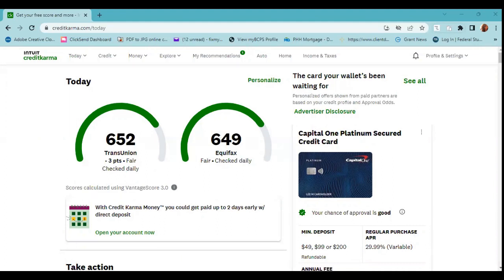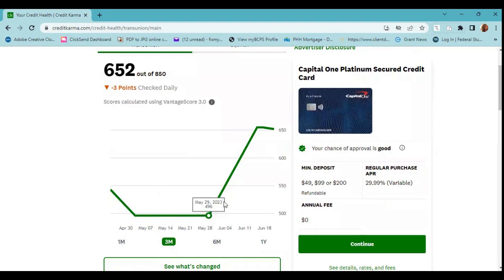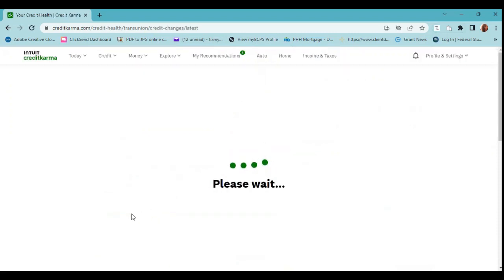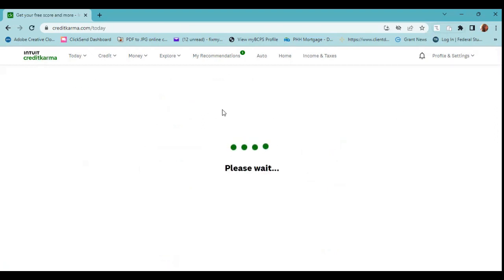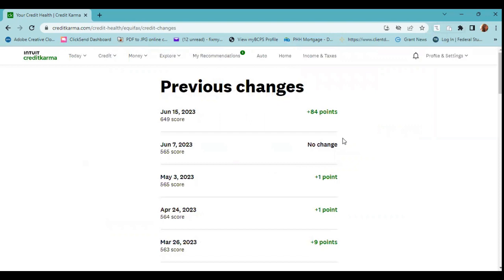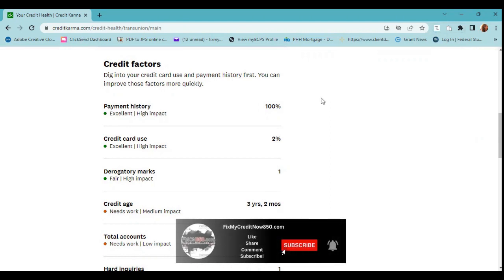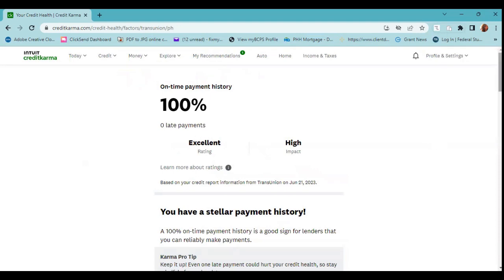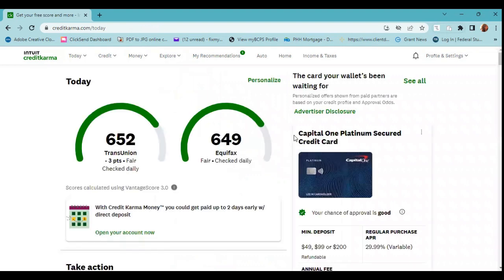Raise Your Credit Score Fast: Real Tips That Work (No Gimmicks)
Tired of average credit? In this video, I share proven tips to raise your credit score and take control of your financial future — no gimmicks, just real strategies.